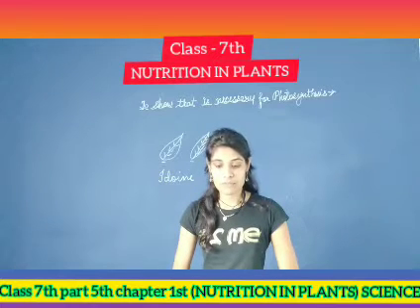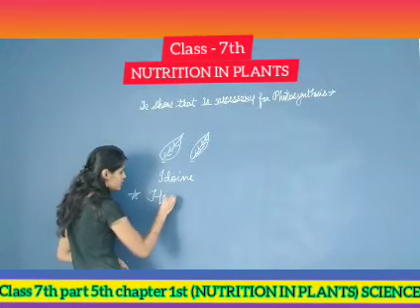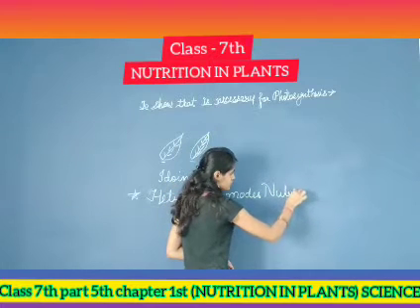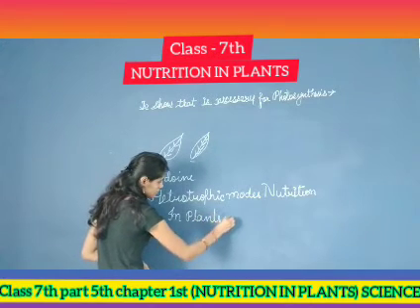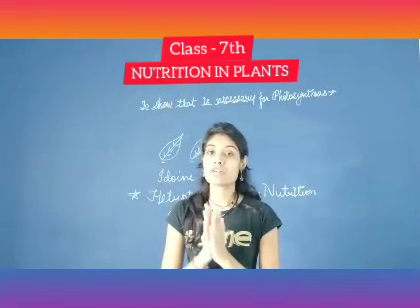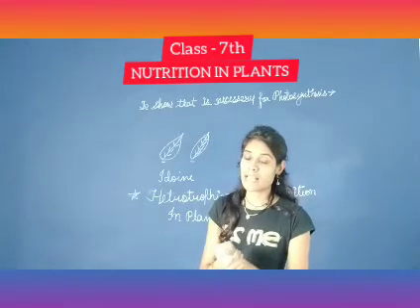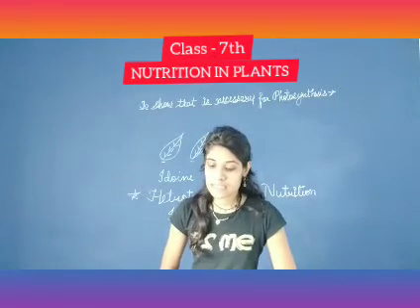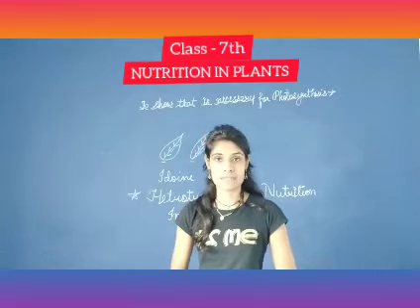Class 7th part 5th chapter 1st (NUTRITION IN PLANTS) SCIENCE